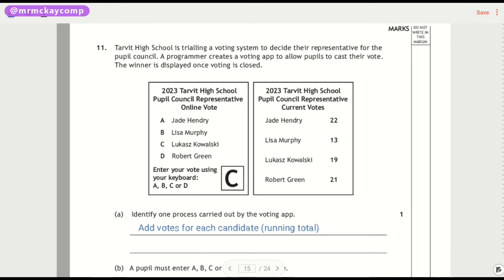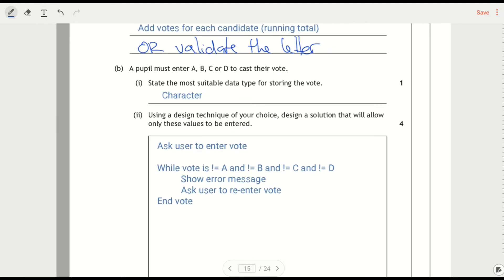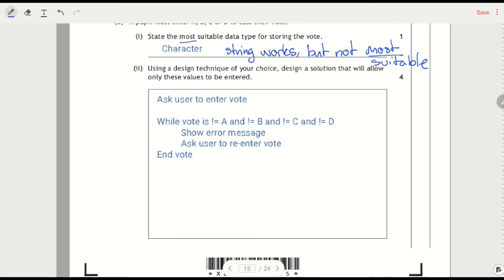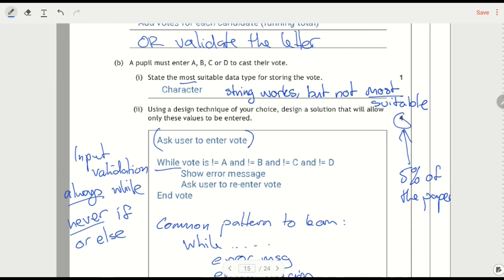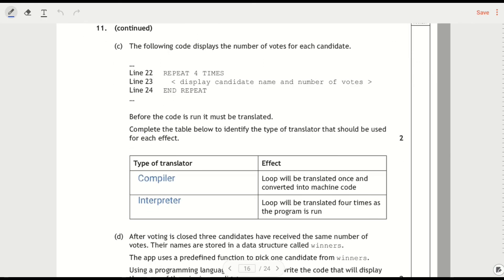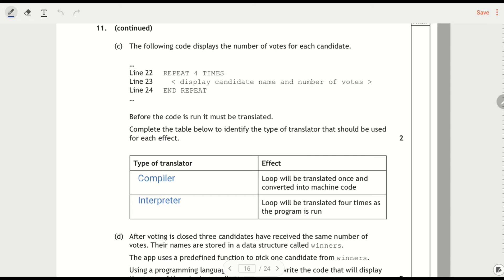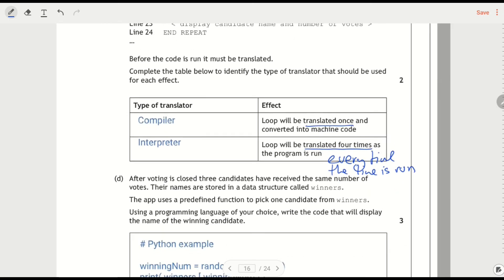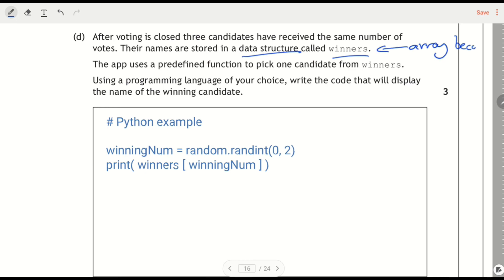N5 Computing 2023 Q11 Input validation, random number with an array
N5 Computing Science 2023 paper walkthrough, with a focus on problem solving. This is a big code question! This covers finding a process (inputs/outputs are in an earlier question), input validation for A/B/C/D, compilers and interpreters, and using a random number to pick an element from an array.